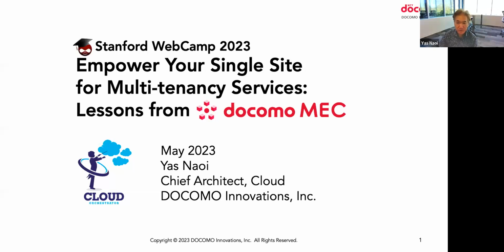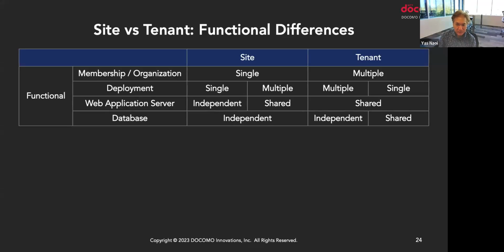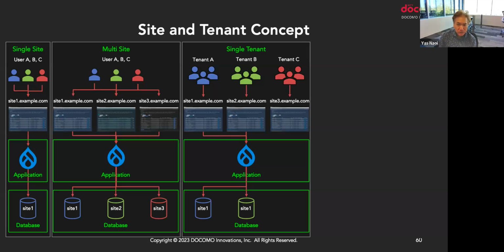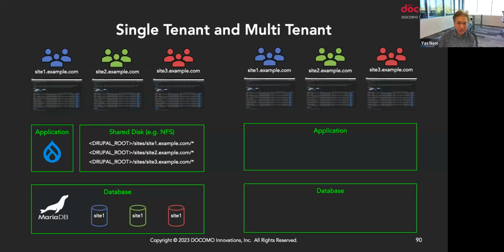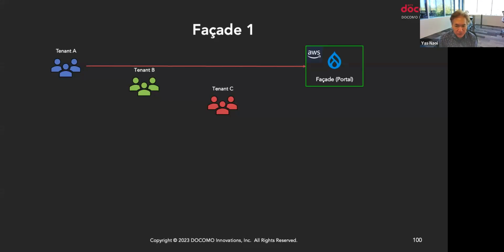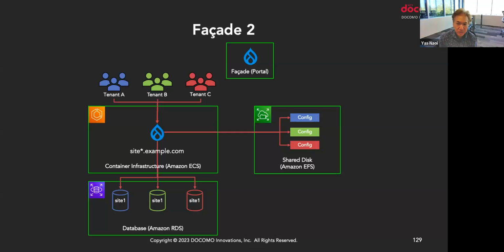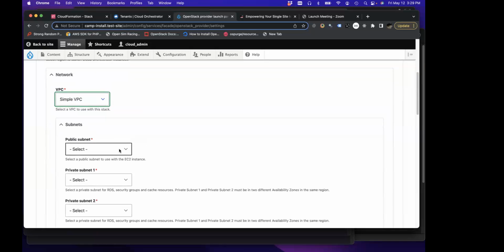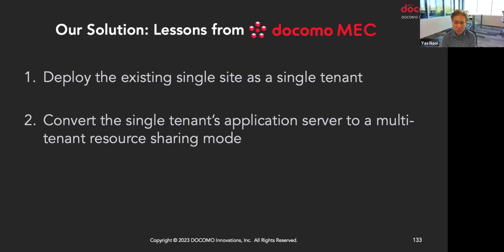Empowering Your Single Site to Multi-Tenancy Services: Lessons from docomo MEC portal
Synopsis:
Can we deploy our Drupal site as a SaaS for enterprise customers? In this session, we will explore how to design a multi-tenant architecture that enables Drupal to accommodate multiple tenants.

Description:
Our team is currently using Drupal as the core platform for the docomo MEC portal project. As we require a multi-tenant architecture similar to a SaaS site, we have developed the Façade module to enable this functionality. Despite Drupal's original design for single tenant sites, our approach has allowed us to support multiple tenants.

What is the definition of single tenant site and multi-tenancy
How to design the SaaS architecture
How to deploy your Drupal sites as multi-tenancy service
Learning objectives:
At the end of this session, attendees will be able to:

Design a multi-tenant architecture for the Drupal site
Deploy the Drupal site as a multi-tenant service
Operate the Drupal sites for multiple enterprise customers.
Target audience:
This sessions is for Drupal developers and site administrators for the enterprise customers.